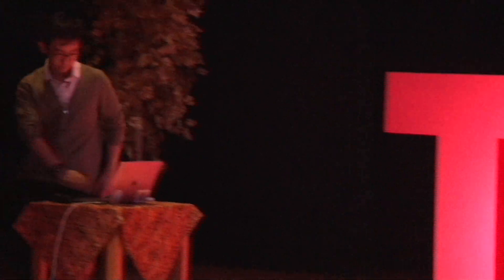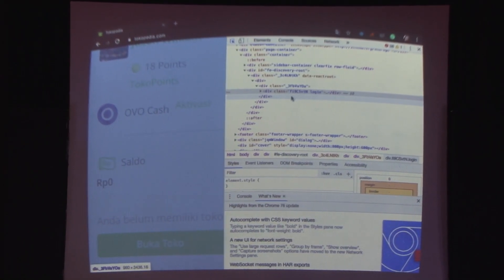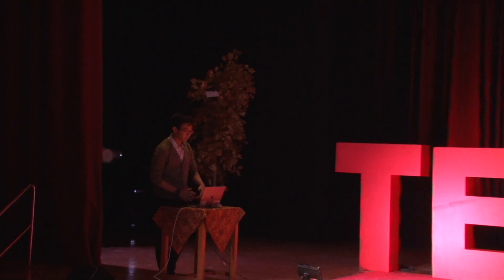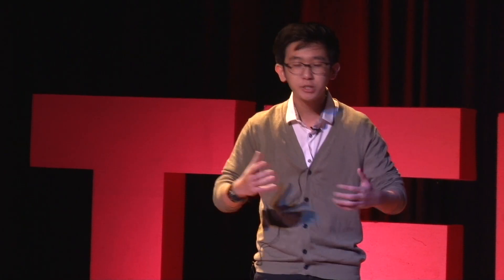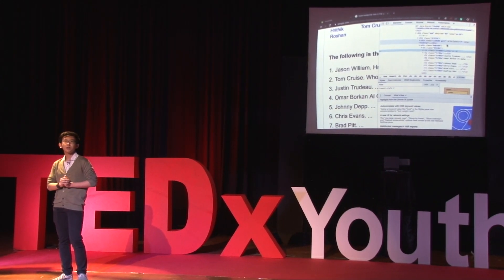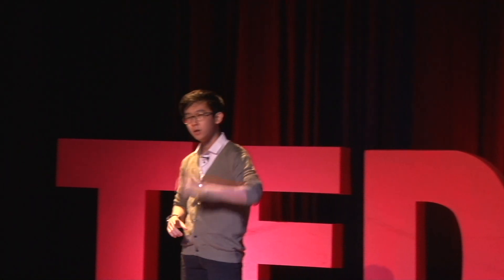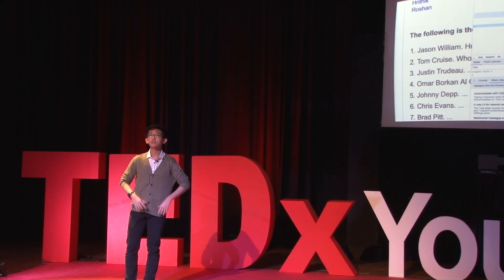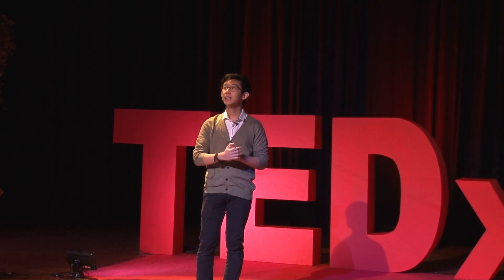Explaining Web Apps in a way your mom will understand | Jason William Nursalim | TEDxYouth@GMIS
Apps. They surround us from dusk till dawn and for some of us, they have indulged as a vital part in our day to day life. We are continuously getting exposed to them yet do we really know what happens when we send that post button after taking a snap? The scope of software and apps are so wide that it is a difficult process to understand and grasp the full picture.

The talk comes with an introduction to the concept known as MVC(Model, View, Controller), in a way that does not cloud the mind of the audience with technical blabbering and the need of having a higher level thinking. Only a skim of the knowledge about bubble tea and bartenders are required, because be ready to visualize your beloved apps into your favorite coffee shop. Student, tech enthusiast and debater are the few things I would describe myself as. My passion
for technology have always pushed me to discover and explore aspects of this continuously
changing world. I debated in Yale University in 2018 and took an intern experience as a Web
Developer during the holidays. What I felt like I learned most during these experiences is that
we live in a really huge world. Like both literally and metaphorically, as there is such a vast
spectrum of things to explore which makes me believe in the saying “The more you learn, the
less you know”. I believe that we can learn almost anything with the proper approach,
sometimes we just need to take a deep breathe and change our perspectives. This talk was given at a TEDx event using the TED conference format but independently organized by a local community.